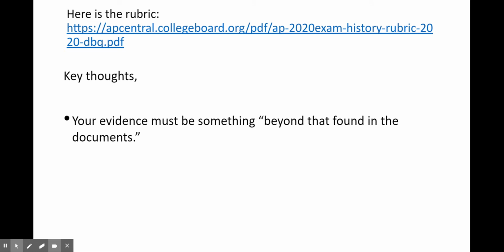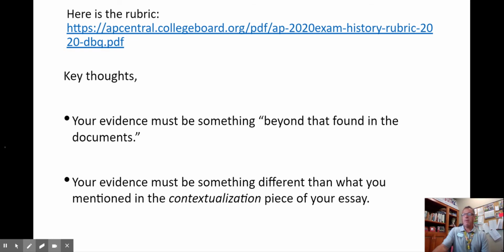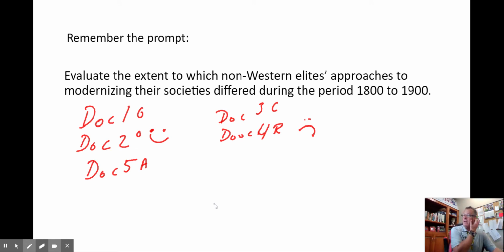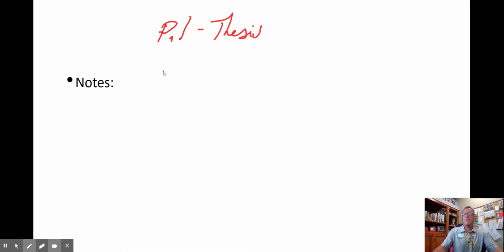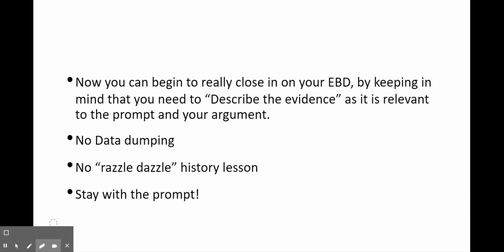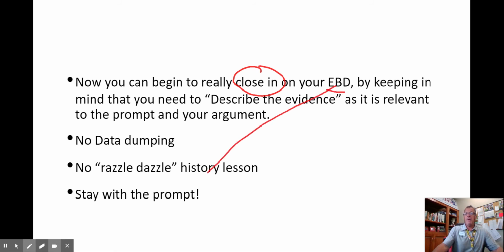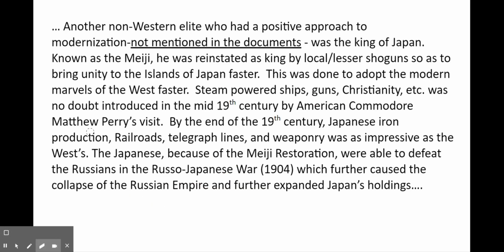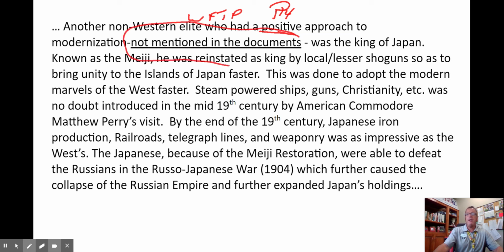Evidence Beyond the Documents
This video will help students trying to earn points for Evidence Beyond the Document (EBD) while writing their Advanced Placement history essays